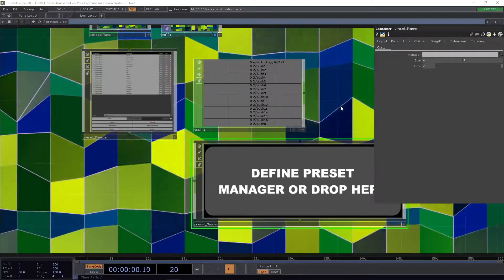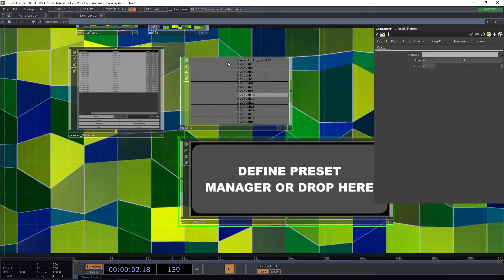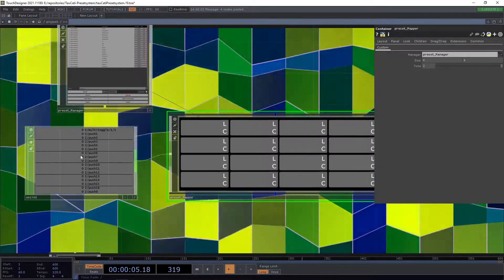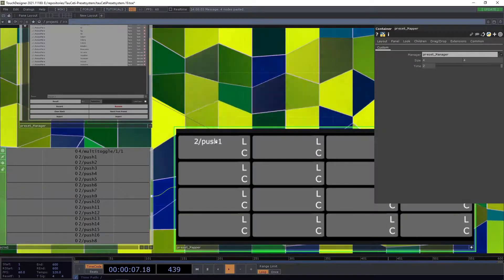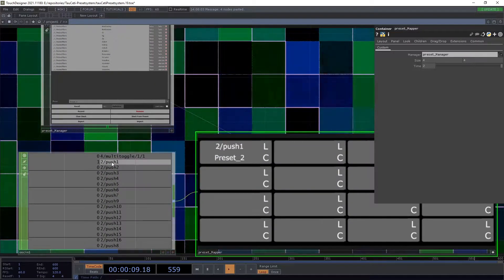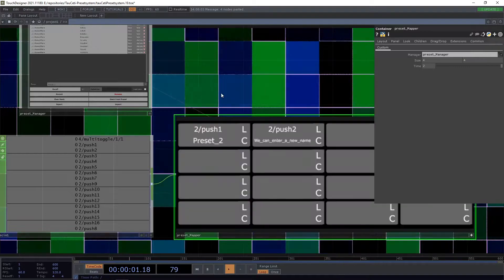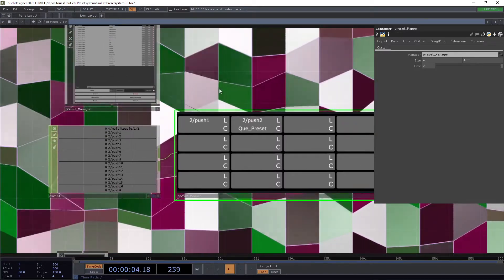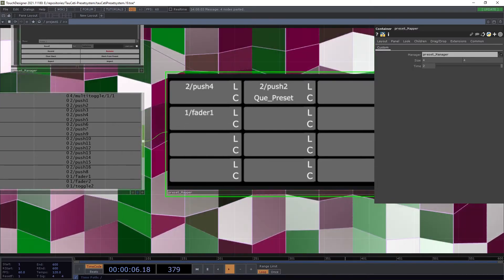[TouchDesigner - Component] TauCeti Preset Mapper